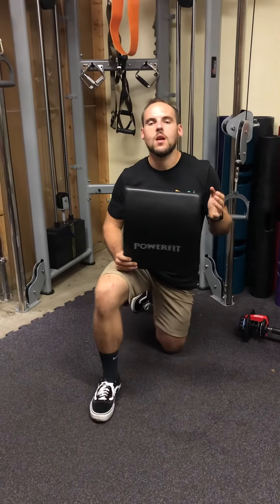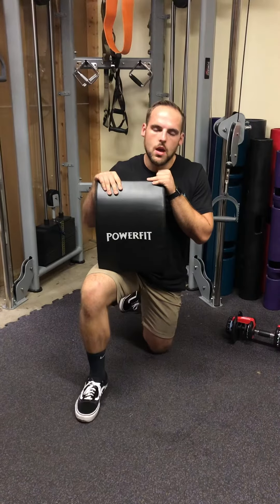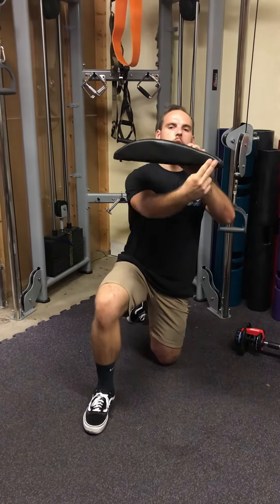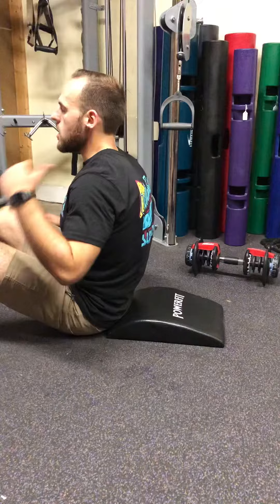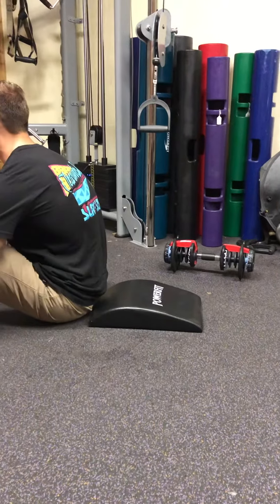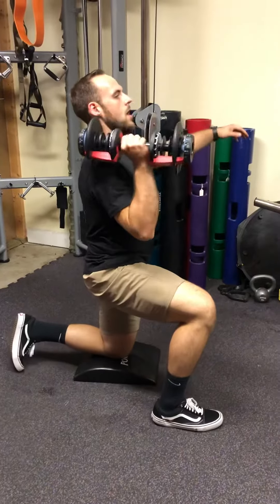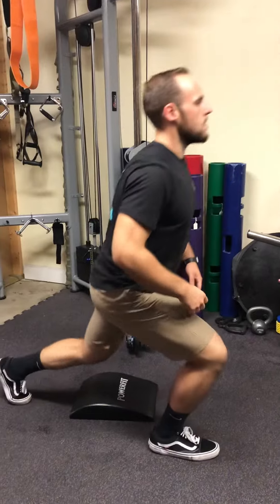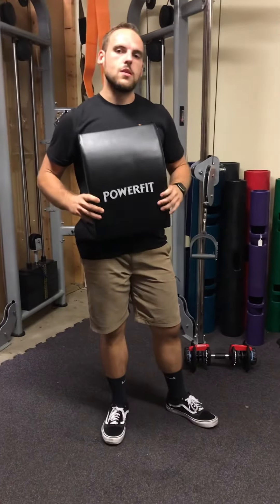PowerFit Ab Mat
The PowerFit Ab Mat provides more variety in your workouts than just sit-ups! Check out this video to get some tips on what else they are good for 😎💪